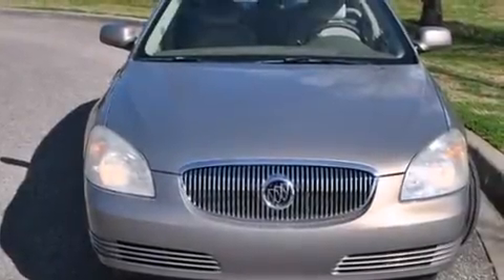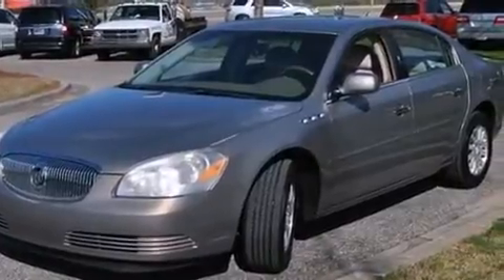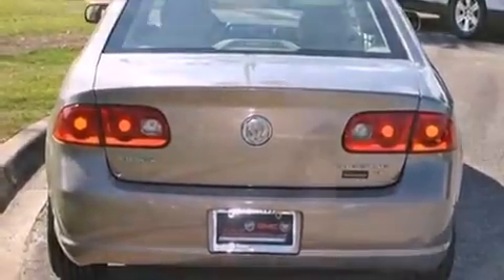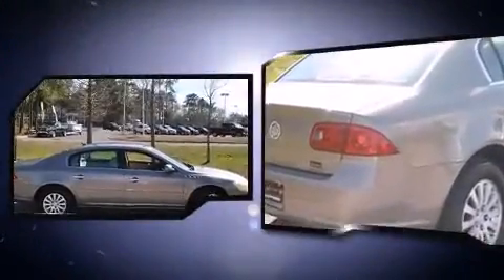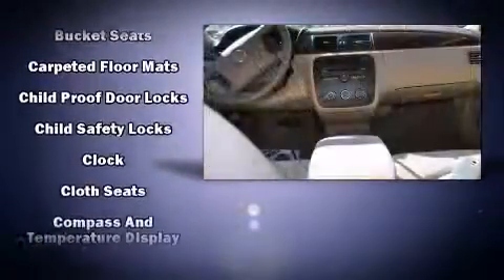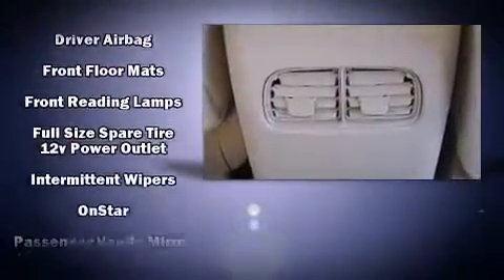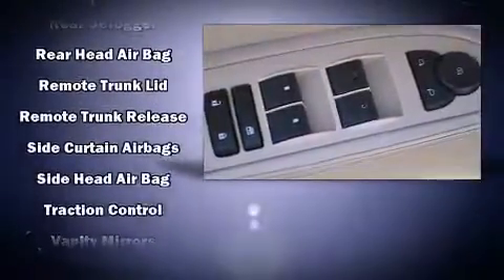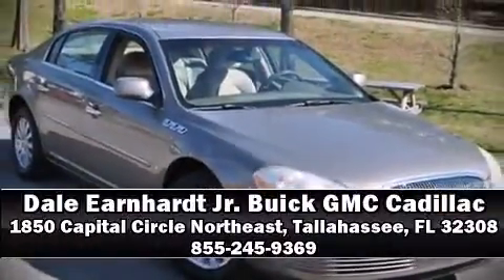2006 Buick Lucerne CX in Tallahassee, FL 32308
Here's a great deal on a 2006 Buick Lucerne. This 4 door sedan provides exceptional value! Smooth gearshifts are achieved thanks to the refined 6 cylinder engine, and load leveling rear suspension maintains a comfortable ride. Top features include air conditioning, front and rear reading lights, 1-touch window functionality, a tachometer, fully automatic headlights, power door mirrors, cruise control, and remote keyless entry. Safety equipment has been integrated throughout, including: head curtain airbags, front SIDE impact airbags, traction control, a panic alarm, onStar, and 4 wheel disc brakes with ABS. Safety and maximum capability are assured via self leveling rear suspension, which maintains optimal driving geometry. It also arrives with a Carfax history report, providing you peace of mind with detailed information. We have the vehicle you've been searching for at a price you can afford. Stop by our dealership or give us a call for more information.